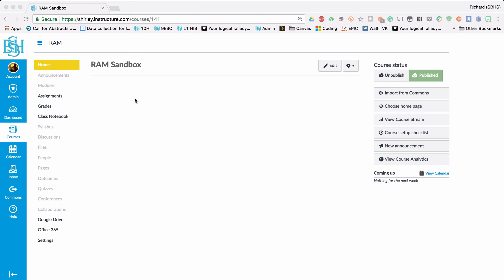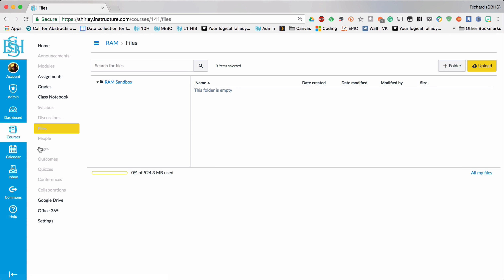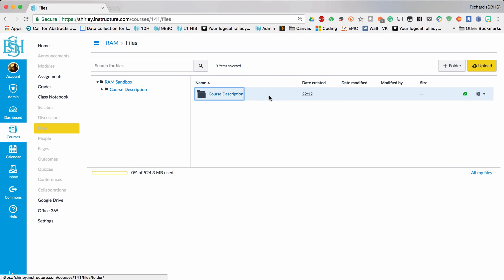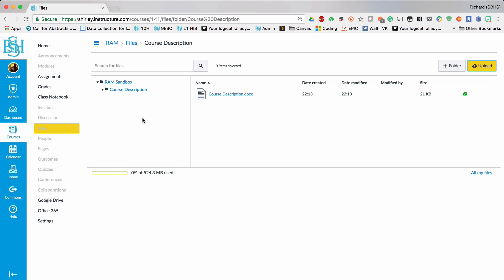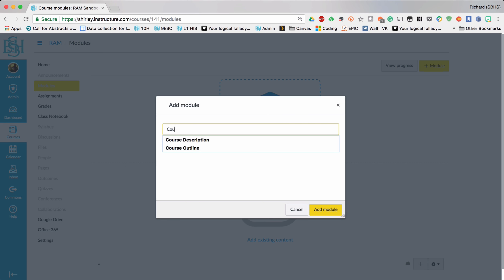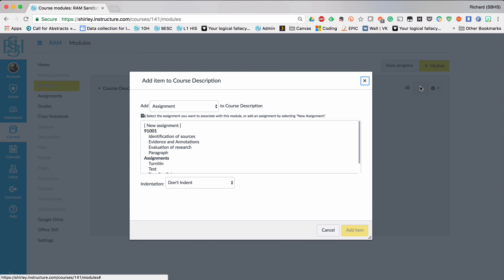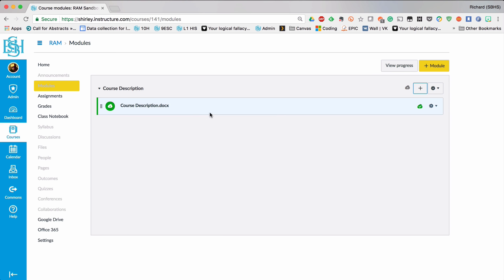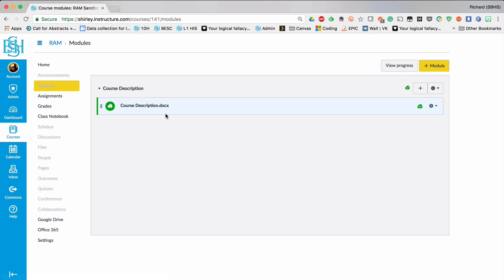Uploading a course description to Canvas LMS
A short tutorial for Shirley BHS staff. The video covers who to upload a file, and then create a module for a course description.